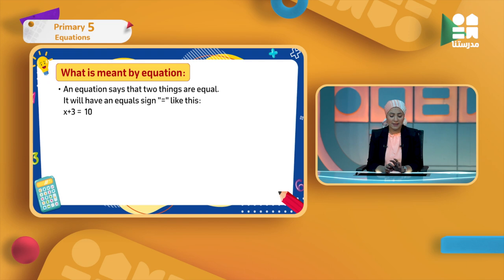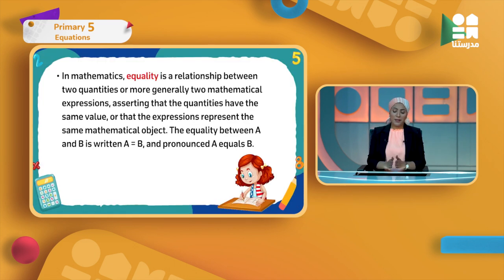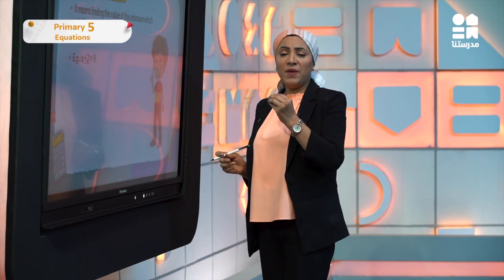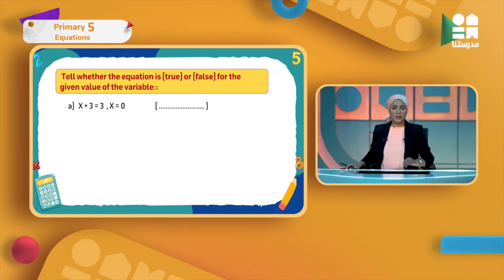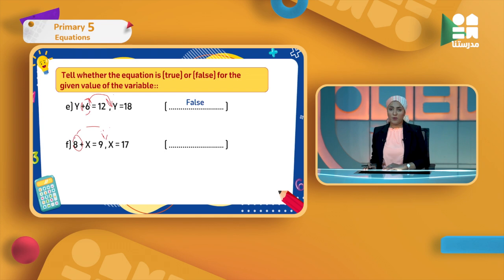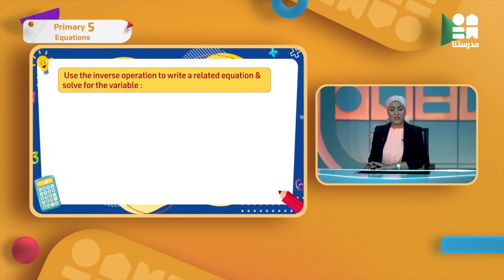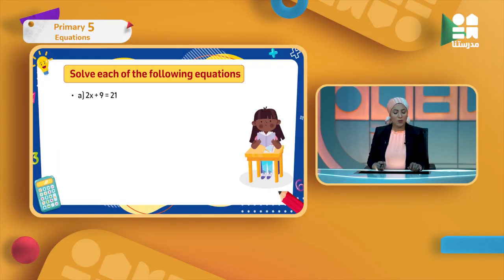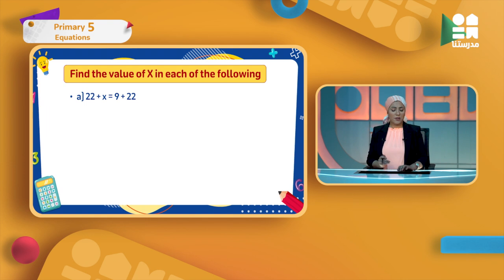Equations | الصف الخامس الابتدائي | Math